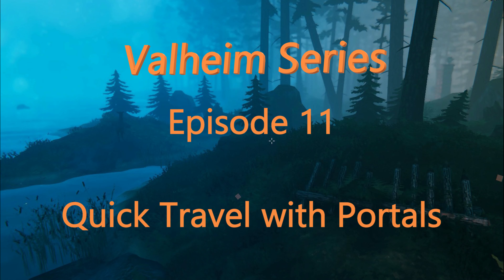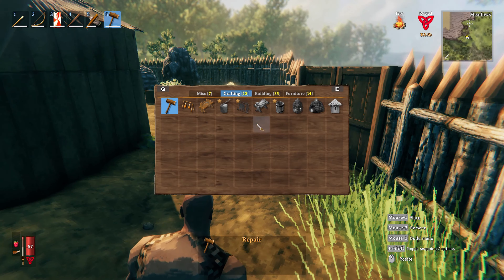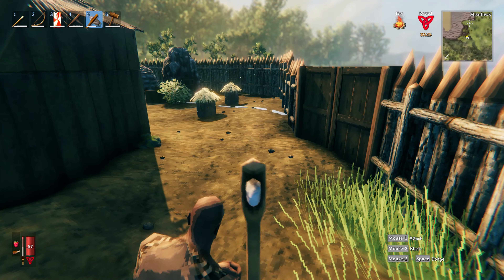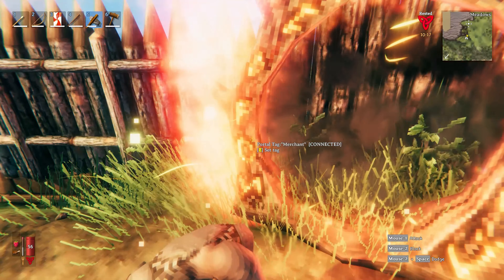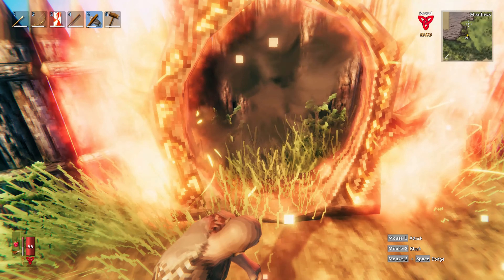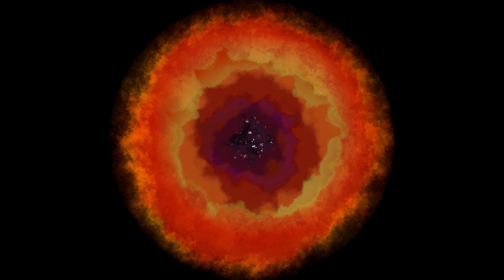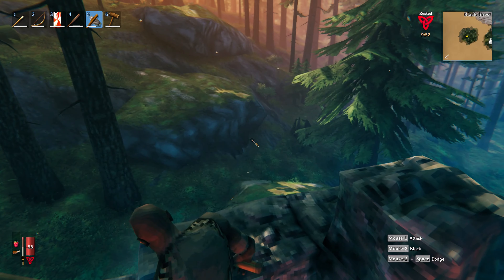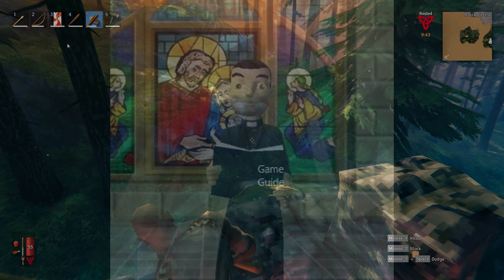Valheim - Quick Travel with Portals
Todays video is a quick one about portals, which is quite handy as they are the way to quick travel across the map.  The world in Valheim is absolutely massive, so it is unsurprising that it can take several game days to travel between areas on foot or by boat.  That is where the Portal system comes in.